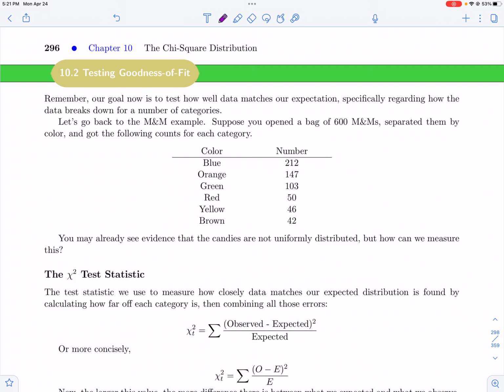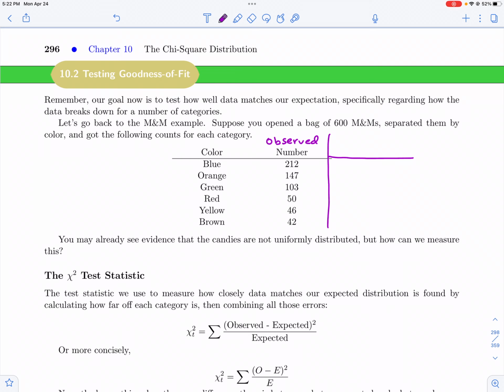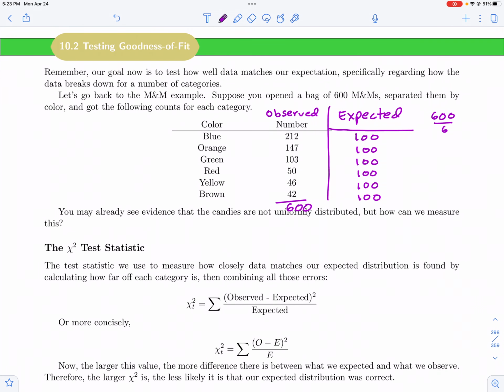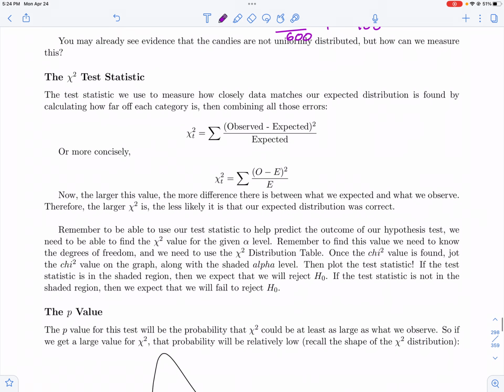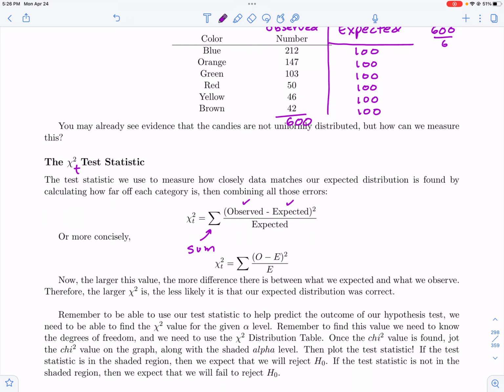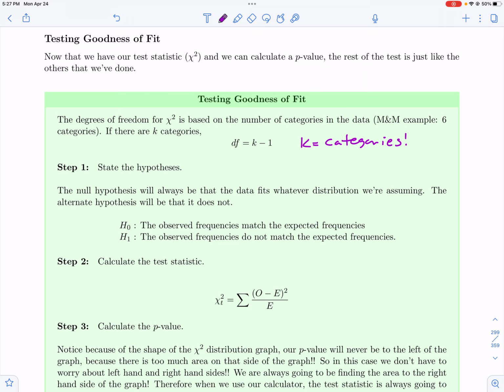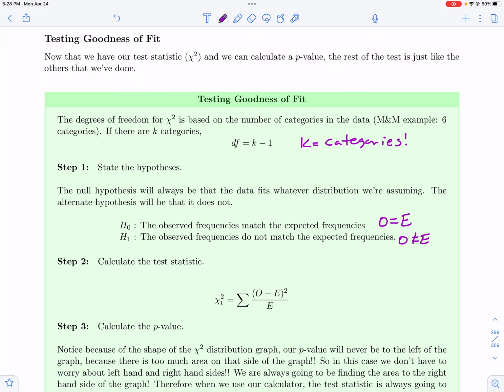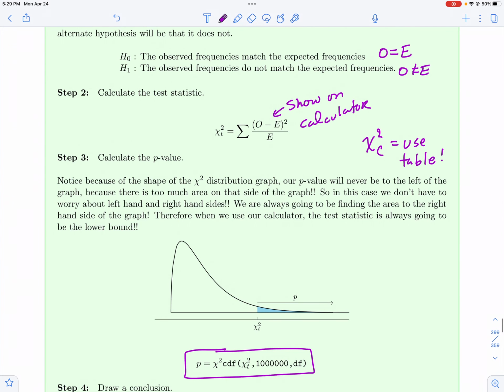10.2 - Testing Goodness of Fit - Part 1